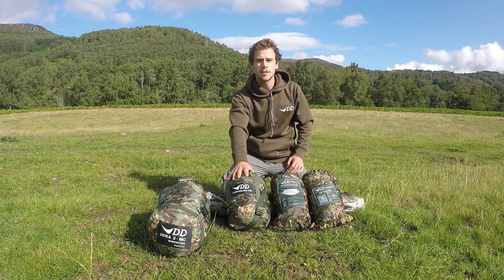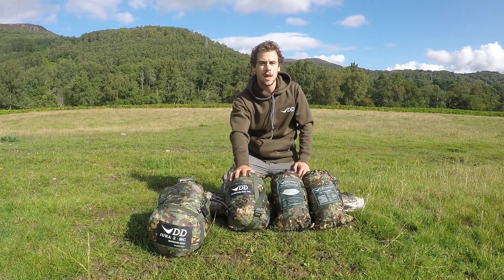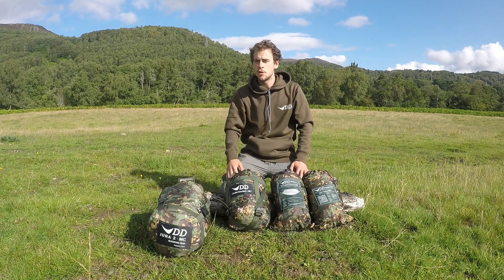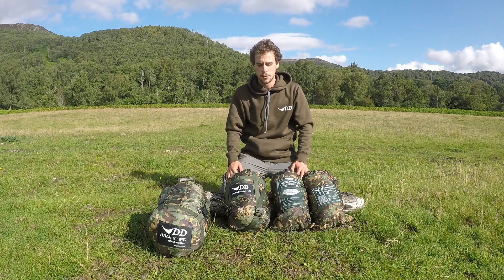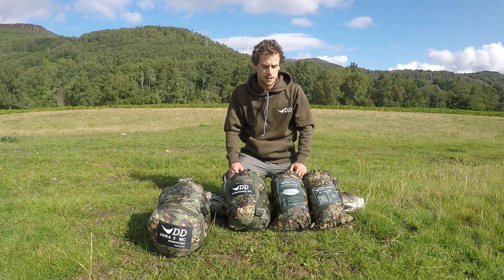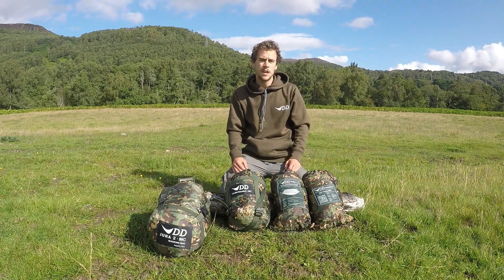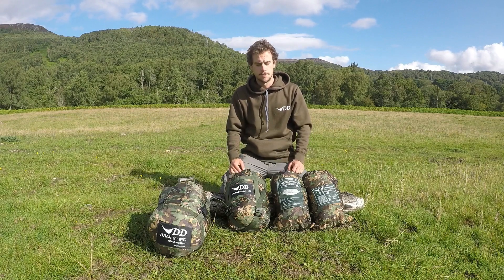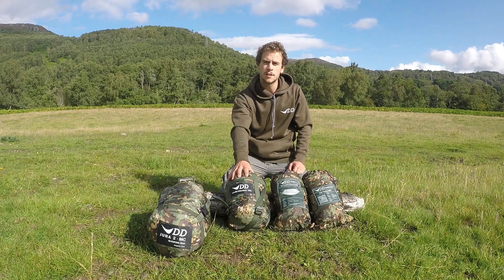The DD Multicam Range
Tom talks us through some of the DD Muticam range of hammocks, tarps and insulation - the perfect products to blend in to all kinds of natural environment, during any outdoor activity!